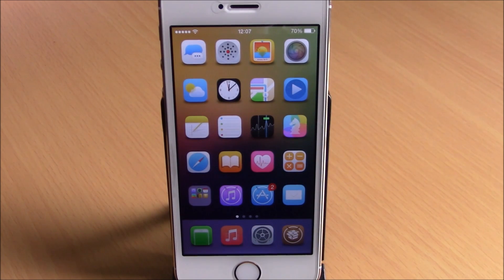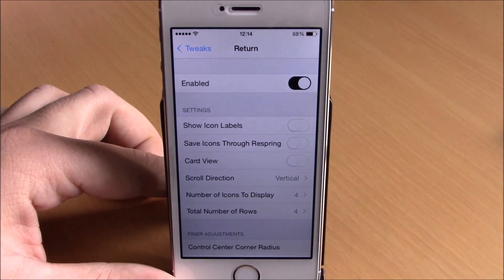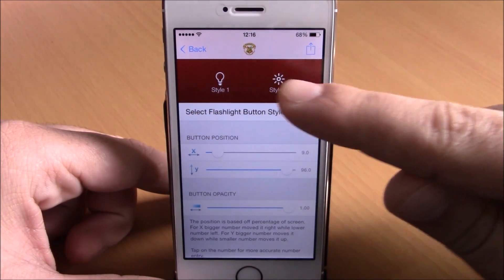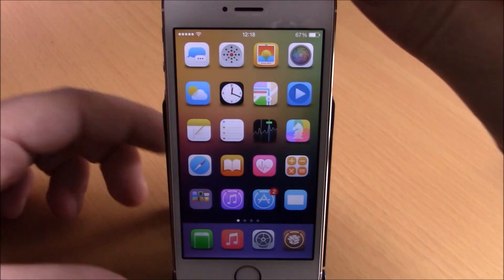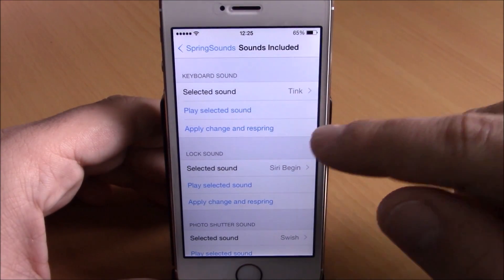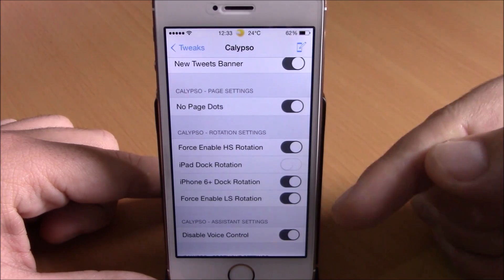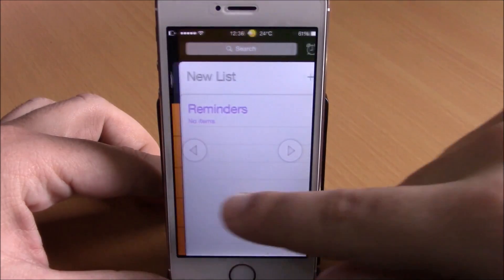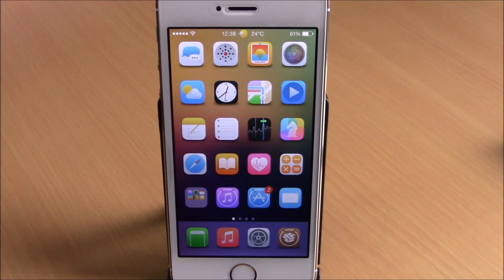TOP 10 FREE iOS 8 Jailbreak Cydia Tweaks 2015 - Part 2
Tweaks:

3.Lumos
4.CCLoader
5.GrabberApp8
6.SpringSounds
7.StatusbarWeather8
8.Calypso
9.FullSwitch
10.ClearFolders